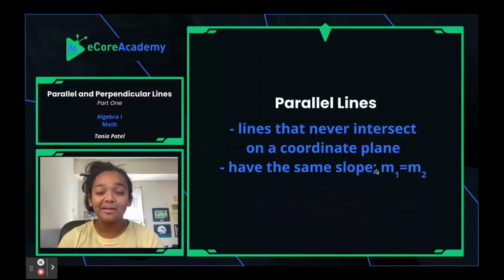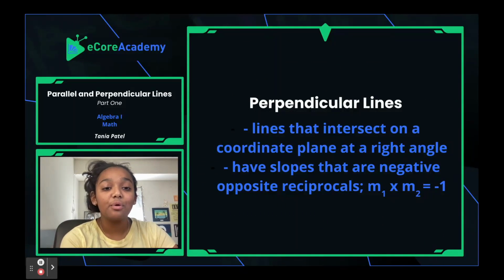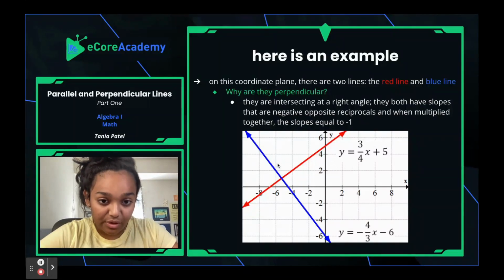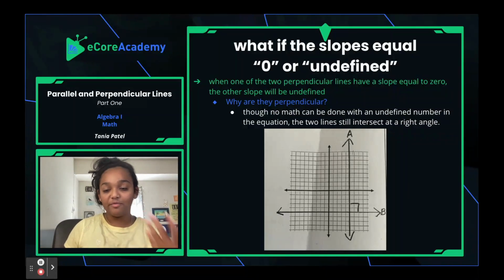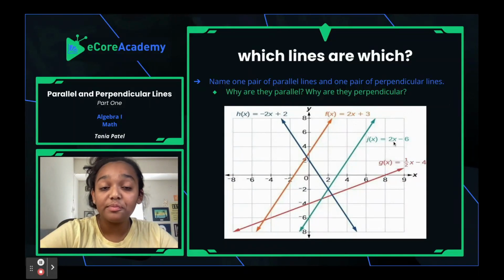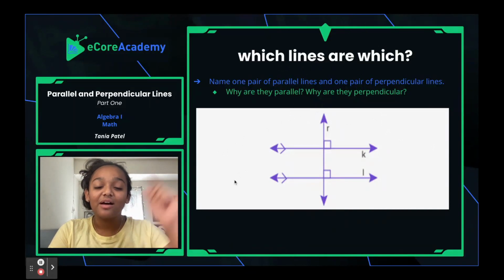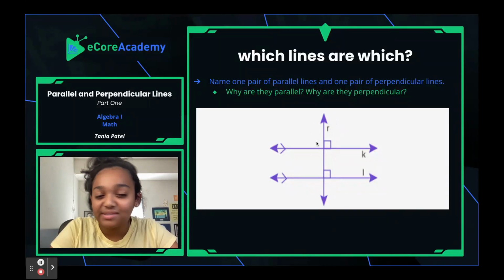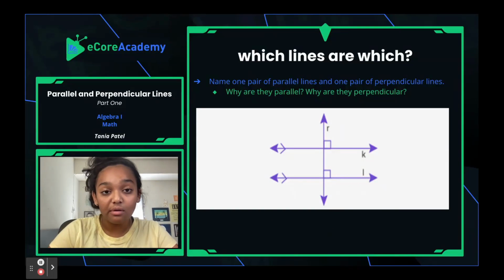Parallel and Perpendicular Lines (Part 1 of 2) | eCoreAcademy | Tania Patel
Hello, everyone! In today’s video, Tania will be introducing the parallel and perpendicular lines lesson. She will provide definitions, characteristics, and examples of parallel and perpendicular lines in lecture format. Together, you will analyze what the two different types of lines are, which will be used in practices later!